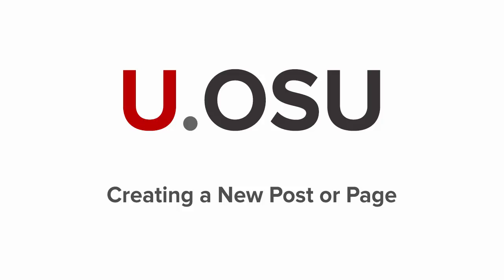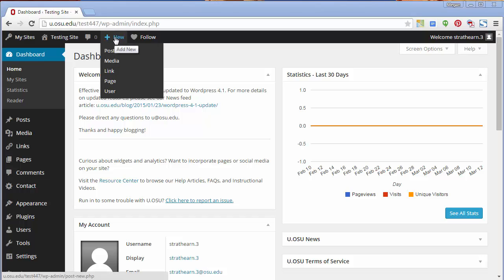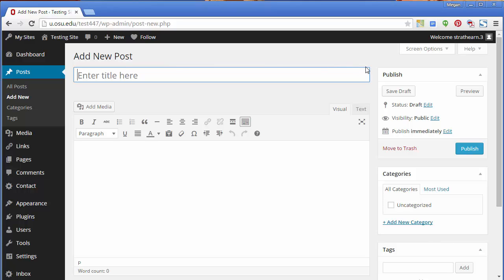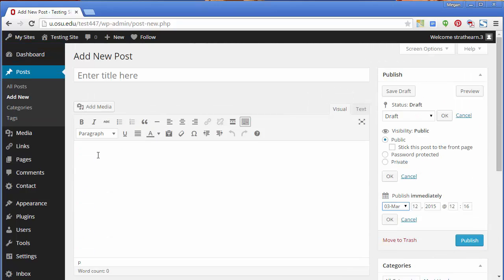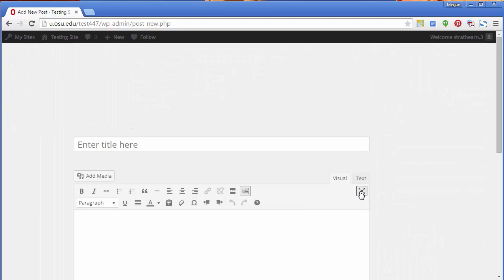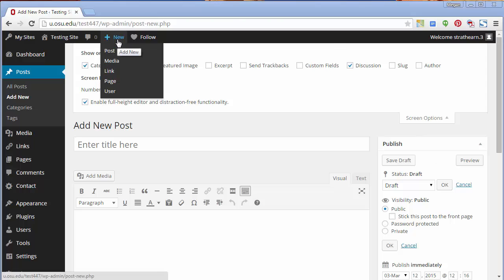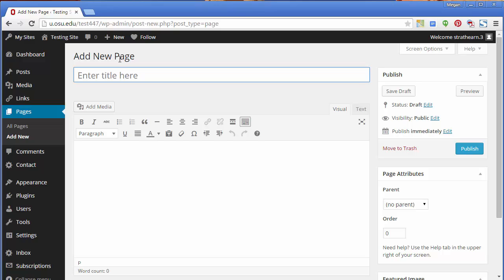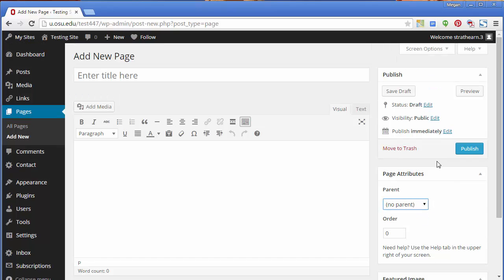Creating a New Post or Page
Learn how to create new posts and pages in U.OSU.

Visit the Resource Center for additional information.

resourcecenter.odee.osu.edu/uosu/posts-versus-pages